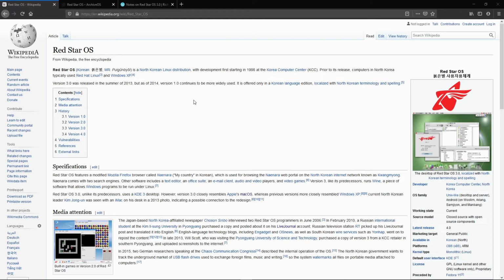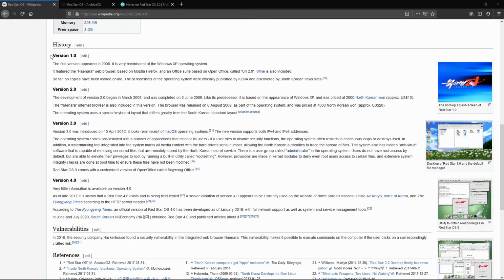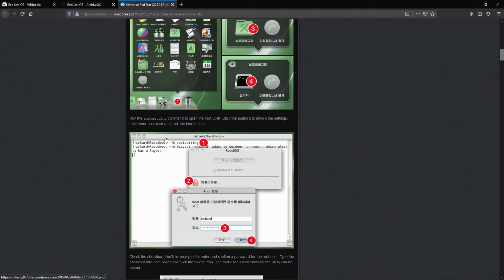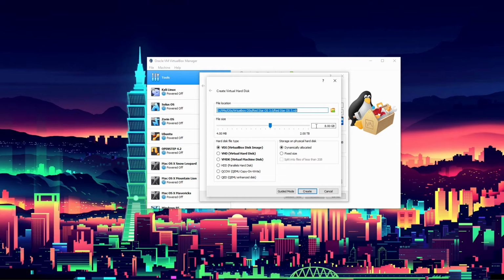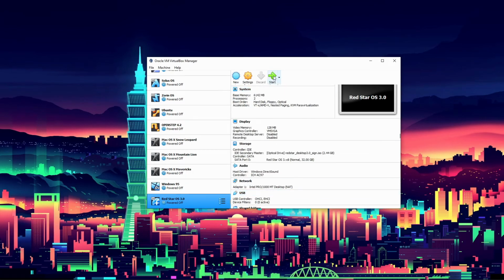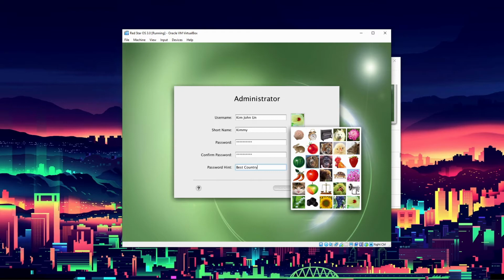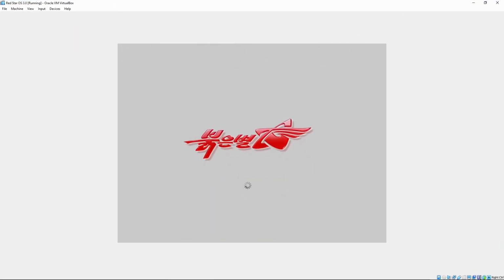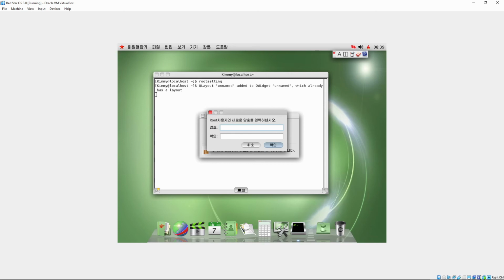What Using A Computer Is Like In North Korea - Installing RedStar OS 3.0 Part 1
Today we see what using a computer is like in North Korea